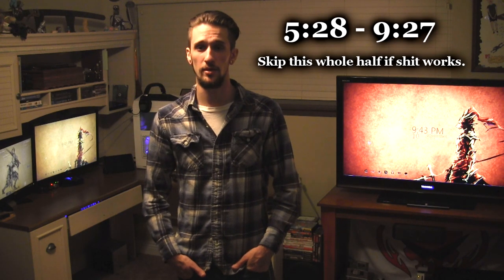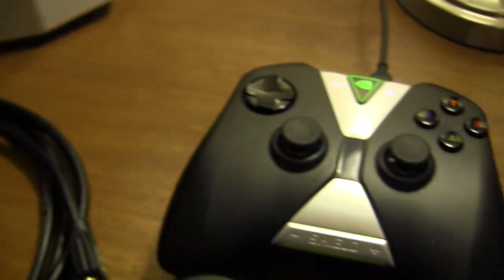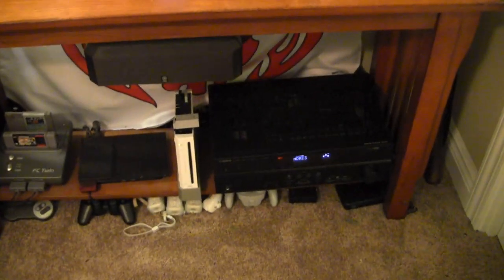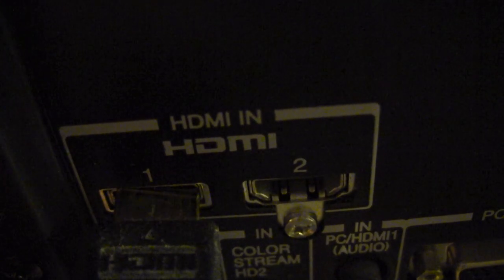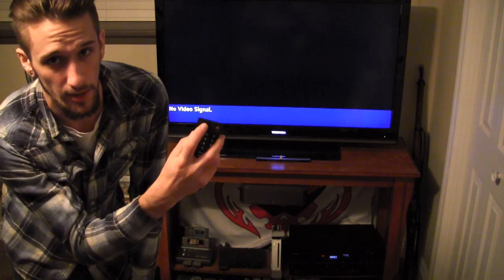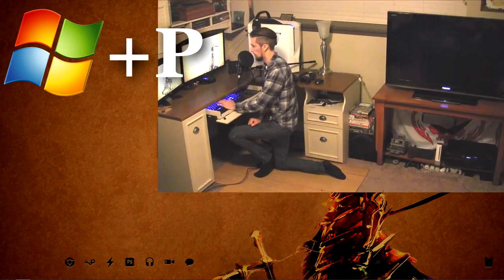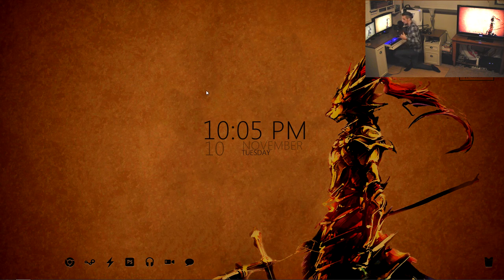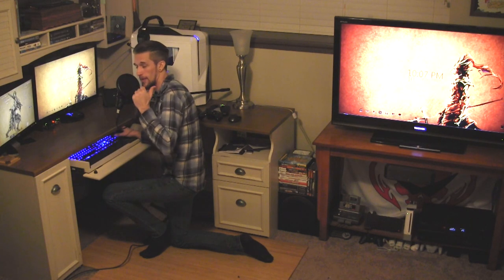How to Play PC Games on Your TV (New Tutorial)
The more that I revisit my old tutorial on this subject the more I wanted to release an improved version of it. I feel that this version gets more to the point and offers more rich and valuable information to get you up and running smoothly even quicker.

Also, the differences in my monitors isn't normally that bad. I had rolled back my Nvidia driver shortly before this and that caused some issues.